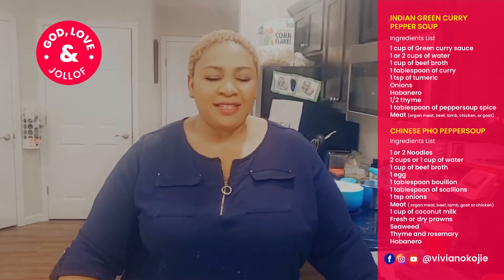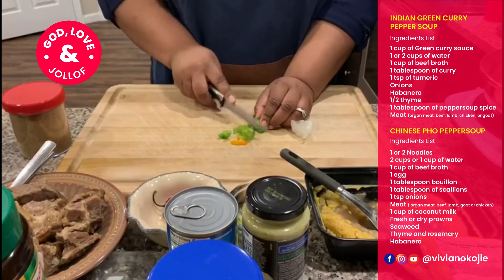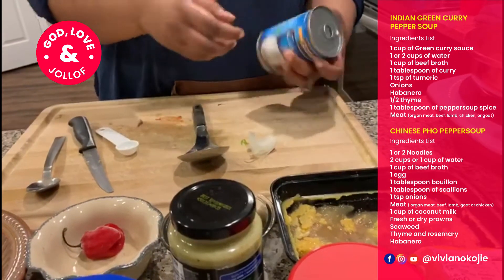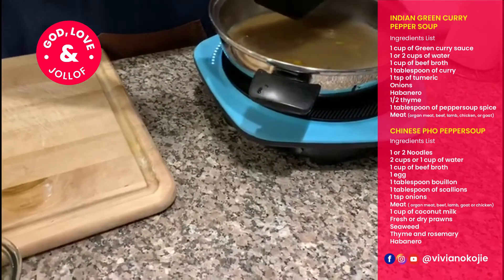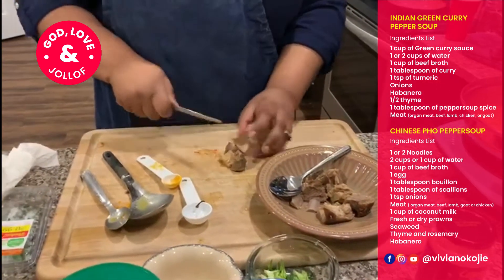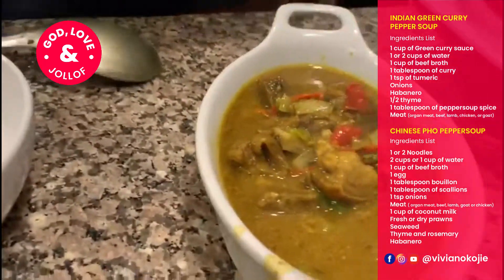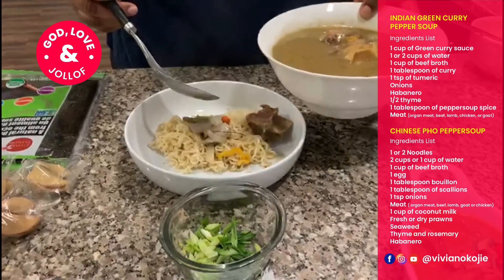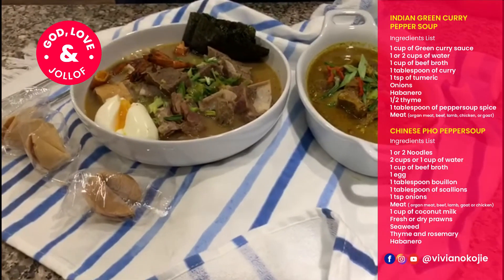How to cook Asian style Peppersoup (2 ways)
Looking for simple, easy, and exotic meals to impress your friends, spouse/date or family?  Vivian Okojie shows easy and exquisite recipes to cook without breaking the bank.

Good God, Good Love, and Good Food

Ingredients:
Indian Green Curry Pepper soup
1 cup Green curry sauce
2 cups water or
I cup water and 1 cup beef broth
1 tbsp curry
1 tsp turmeric
Onions
Habanero
1/2 thyme
1 tbsp peppersoup spice
Meat ( organ meat, beef, lamb, chicken, or goat)

Chinese Pho peppersoup
1 or 2 Noodles
2 cups water or
1 egg
1 tsp bouillon
1 Tbs scallions
1 Tbs peppersoup spice
1 tsp onions
Meat (organ meat, lamb, beef, goat, or chicken)
1 cup coconut milk
Fresh or dry prawns
Seaweed
Thyme and rosemary
Habanero